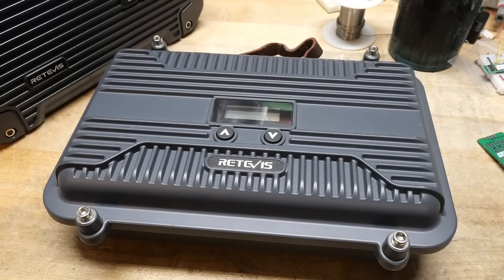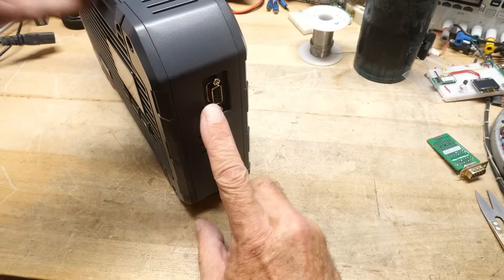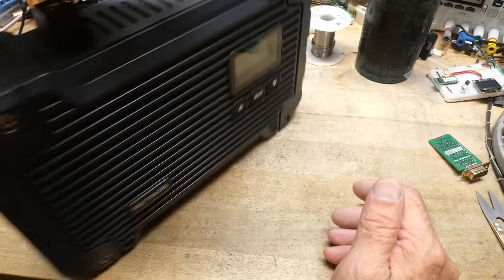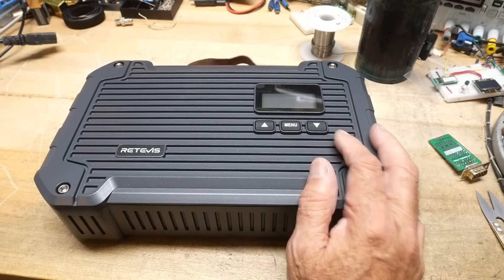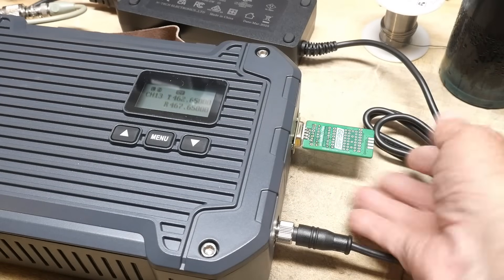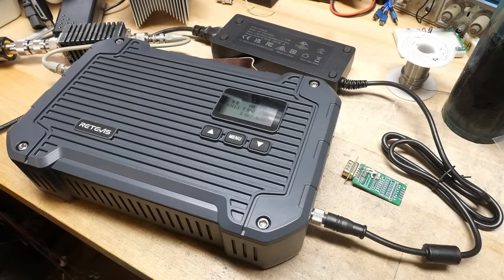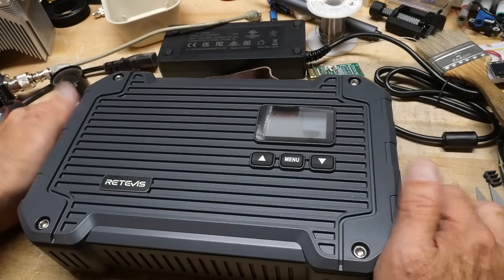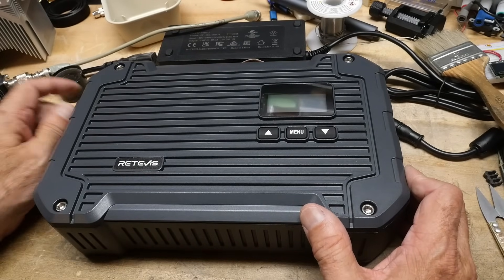#2314 Retevis RT97L 22W GMRS Repeater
Episode 2314  sent in for review